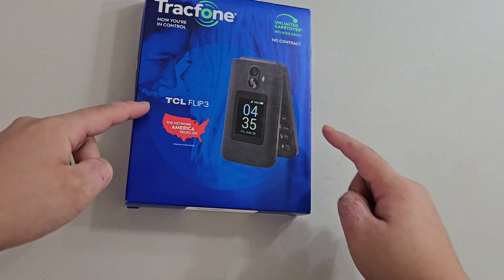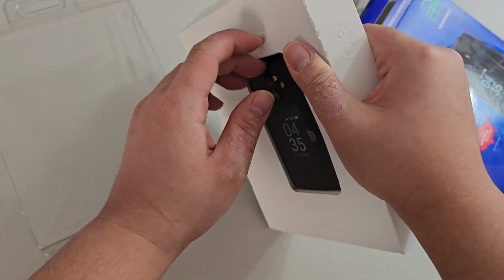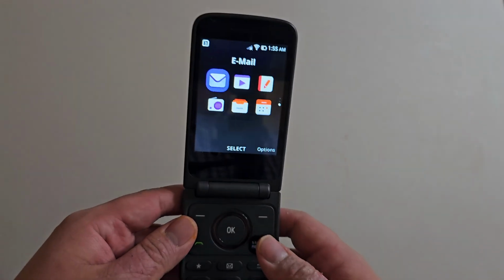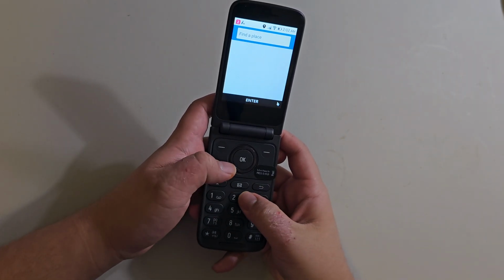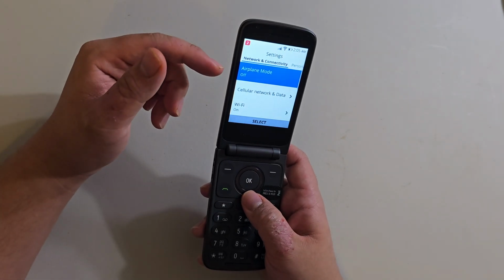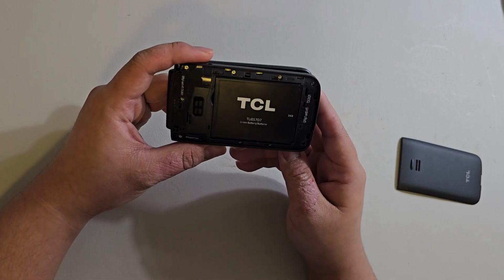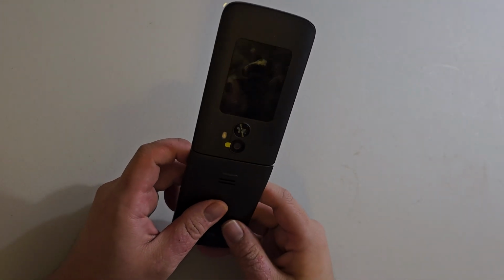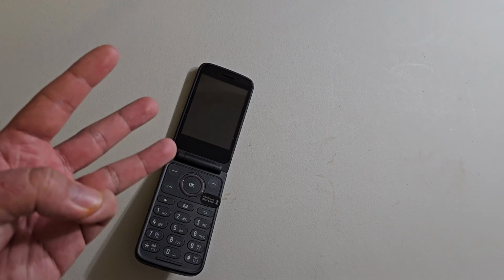This Is What A $20 Flip Phone From 2024 Looks Like: TCL Flip 3 Review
Even though many people might despise flip phones because you could essentially get a smartphone for $10 more (like the Blu View 5), in fact, there is a specific clientele (mostly geriatrics born before 1945 or in some cases before 1955) which might prefer to use a flip phone over a smartphone. So today, I am going to do a retro review to see what a Flip phone from 2024 looks like in today's world. I am so flabbergasted to see that a flip phone (running Kai OS) has better specs than a smartphone from 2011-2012, like a Galaxy S III or an iPhone 4S/5.

I do think even though this phone might not appeal to many minimalists who wanted to detox from a smartphone because it has too many features (like a browser and app store), in fact, it is at least decent enough due to the fact the numeric keypad would keep you in check by not being able to browse the web so easily due to its cumbersome usage.
Also, like the video, and watch it to the end to get more information.